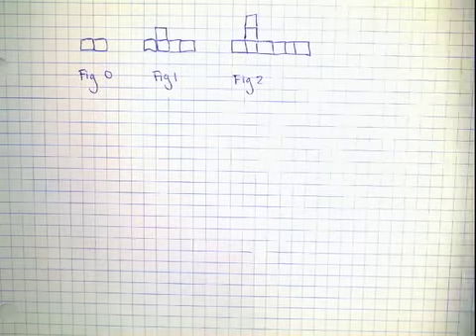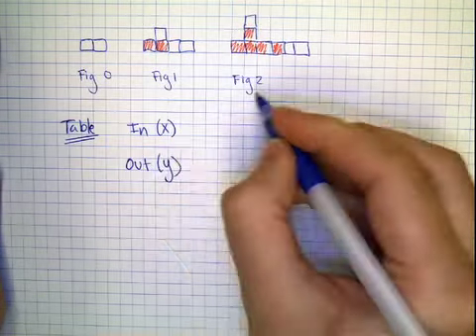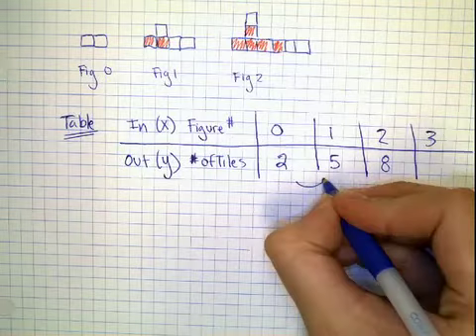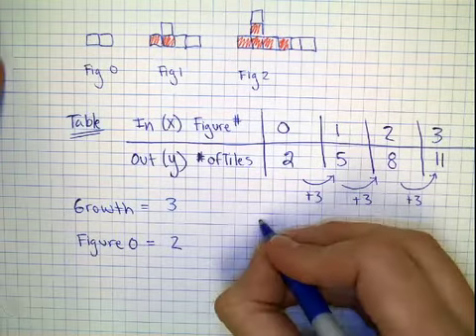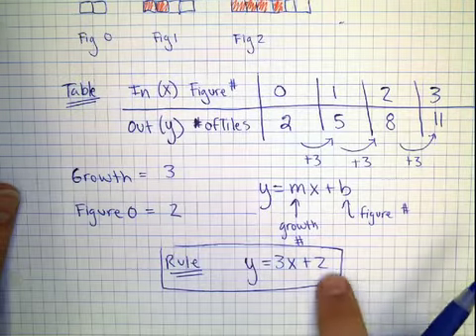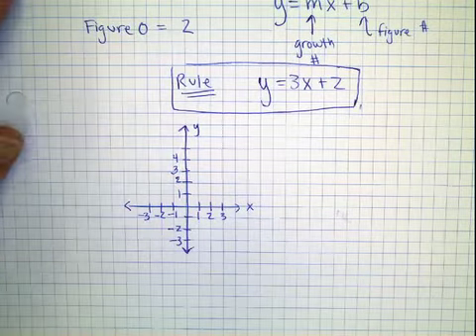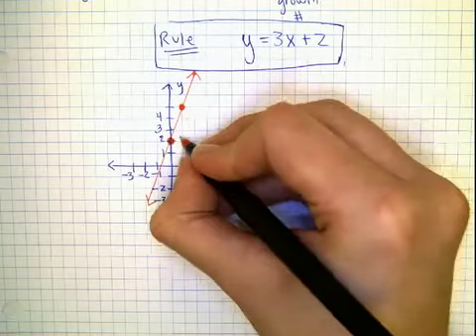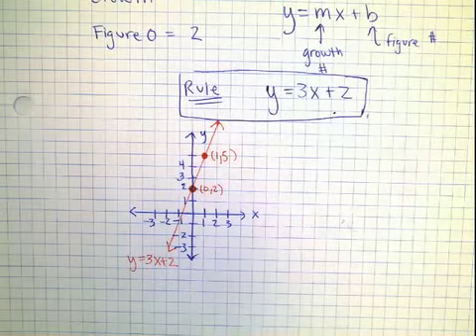3.1 Four Representations.m4v